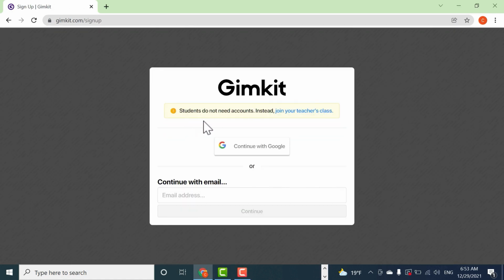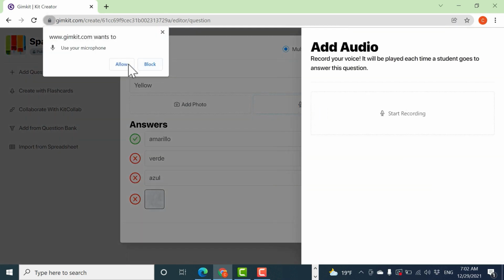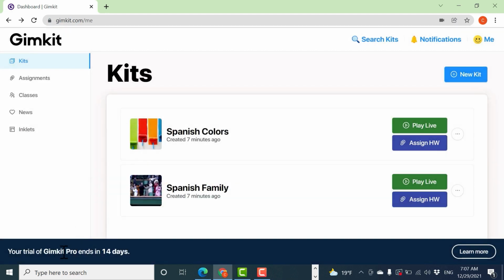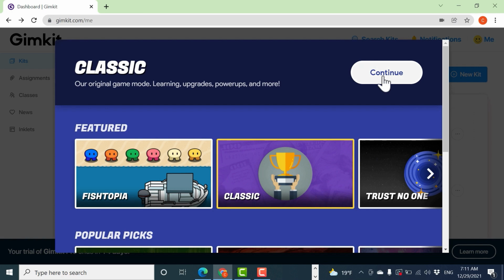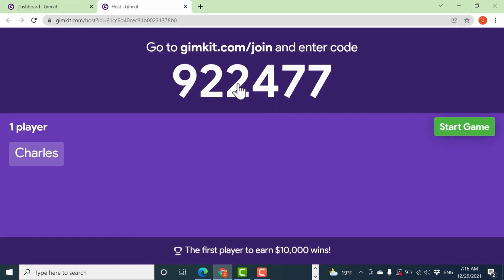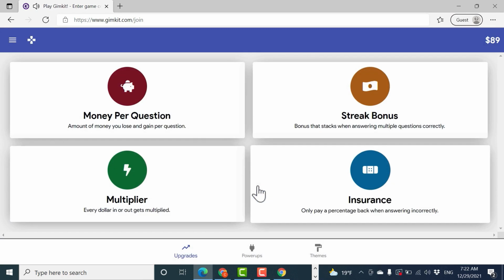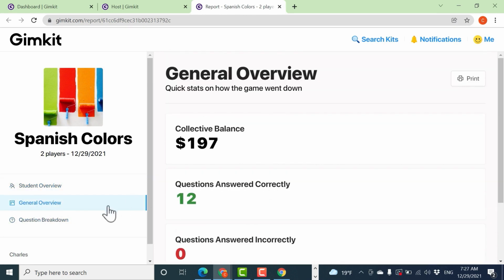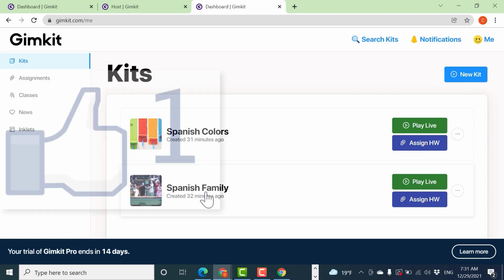Gimkit - Add Fun Educational Games to Your Classroom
Learn about the new and improved Gimkit, and how to use it to bring fun educational games and contests to your classroom. Gimkit recently improved their free options dramatically. Now Gimkit is a tool that every teacher needs to be aware of and consider using.